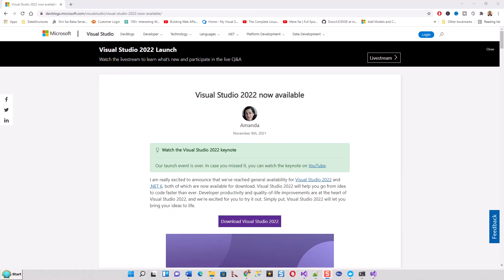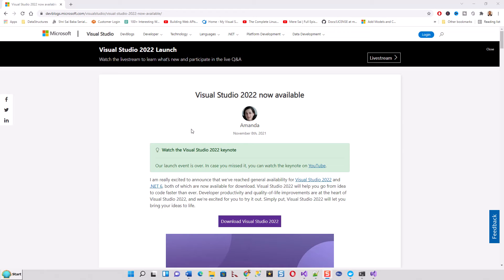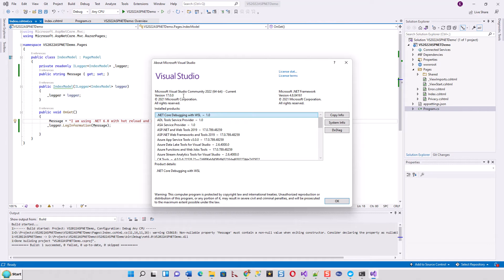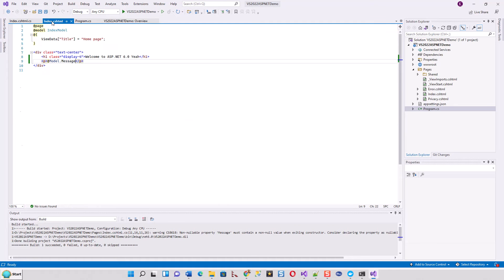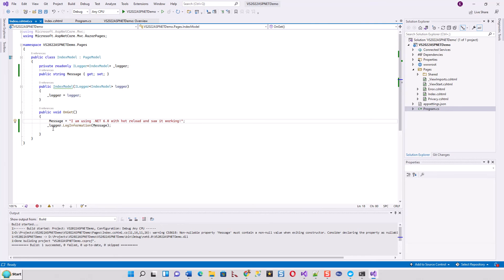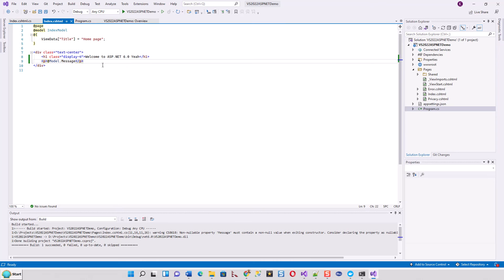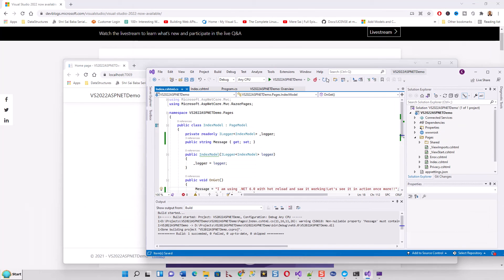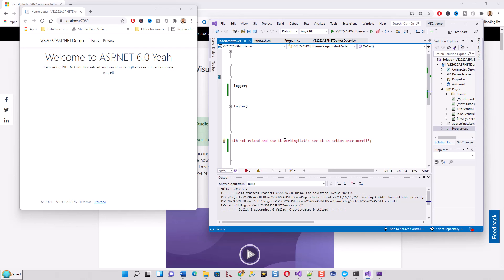Hot Reload Feature in Action with ASP.Net 6 in Visual Studio 2022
🚀🎓 Next My Latest Video In this video, I quickly demonstrate the hot reload feature in VS 2022 Community using the just released ASP.NET 6.0 in the .NET Conference. I have built a Razor Pages application and change the code in the Page Model Class, save it and use hot reload feature to show that it renders the change on the browser without rebuilding/running the application.